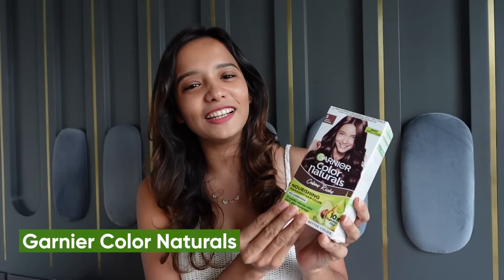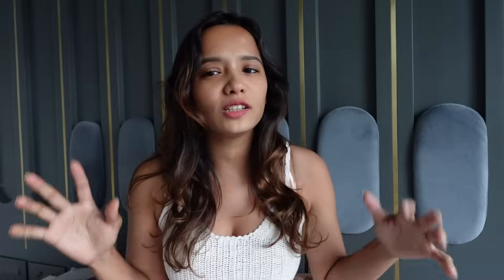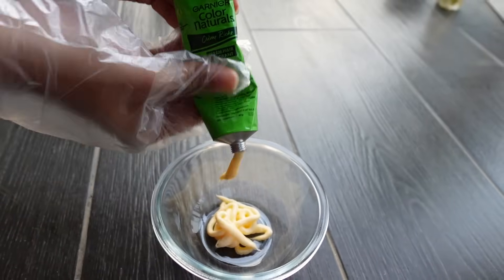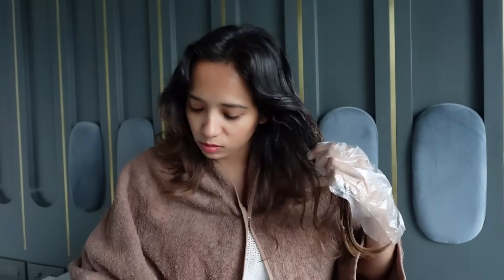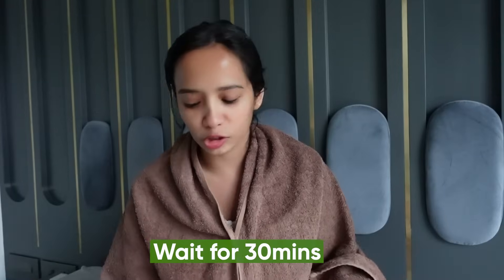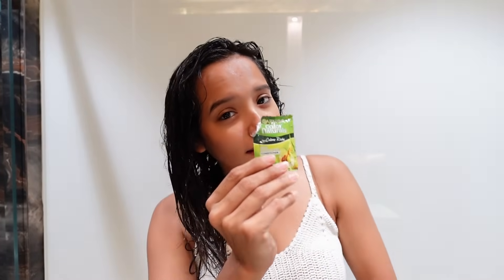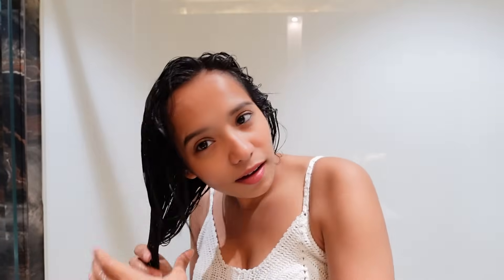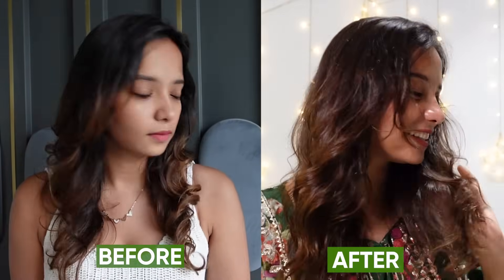Hair Makeover At Home For Festive Days | Hair Care Tips | Suman Kothari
Transform your locks this festive season with our at-home hair makeover guide! 🌟 Discover easy hair care tips to achieve stunning, healthy tresses. 🔔 Happy festive days! ✨

Ps:- Special thanks to Garnier's Virtual Try-On Tool for helping me find the perfect shade for myself✅

Hair colour courtesy: @garnierindia

For Background Music i use Epidemic Sounds, you can get a free 1 month Trial by clicking the